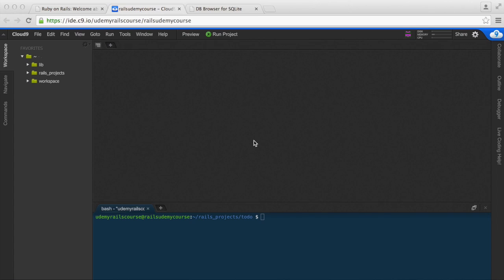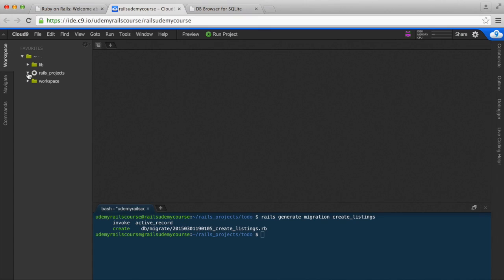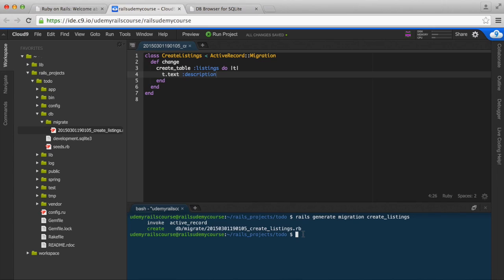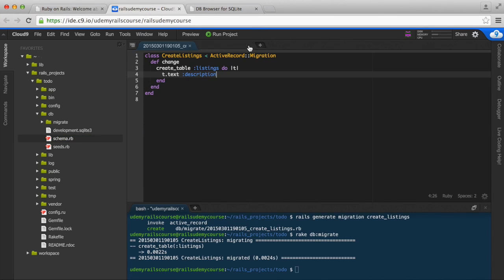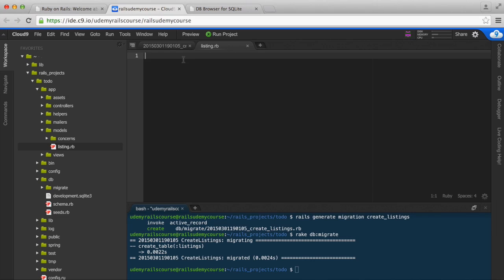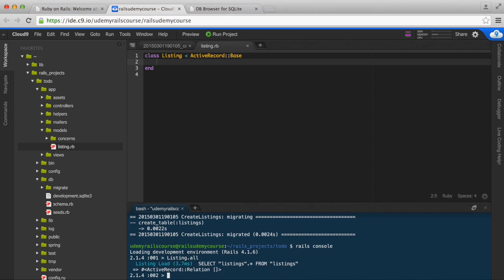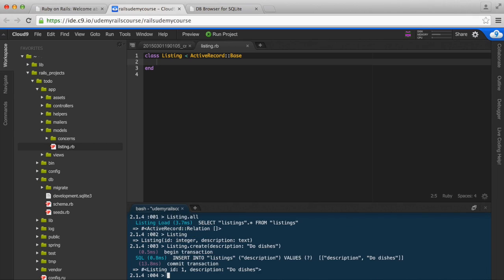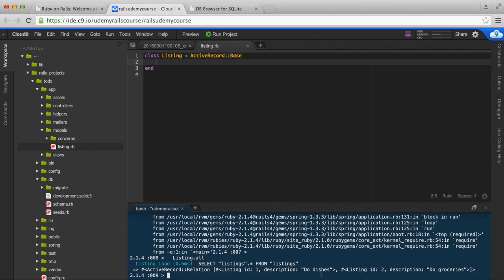08 Create listings table and listing model